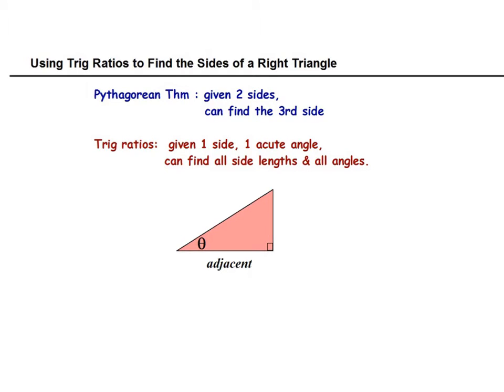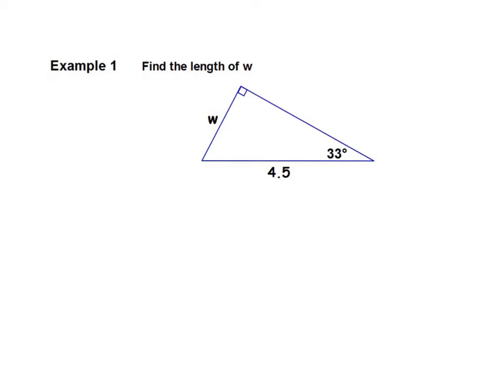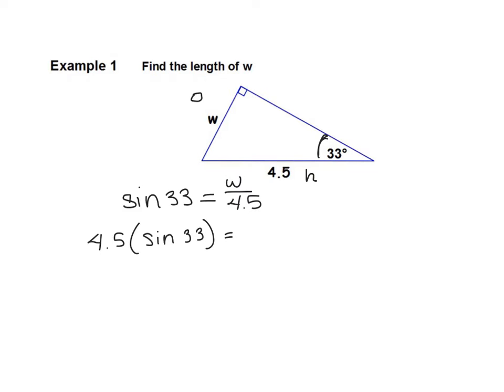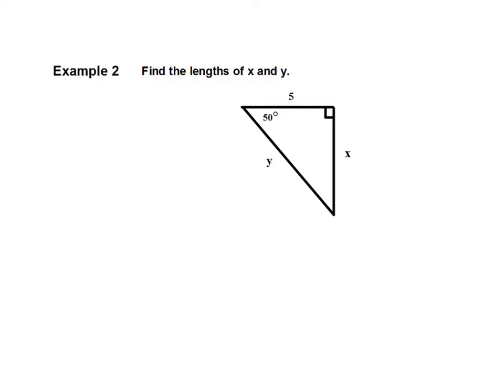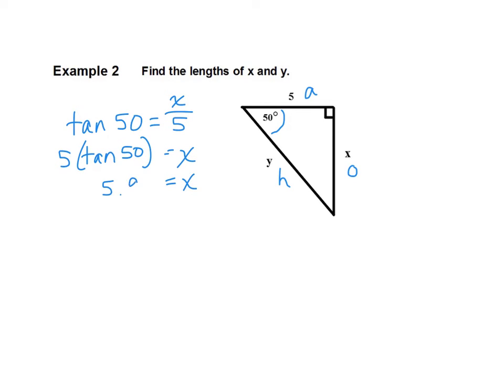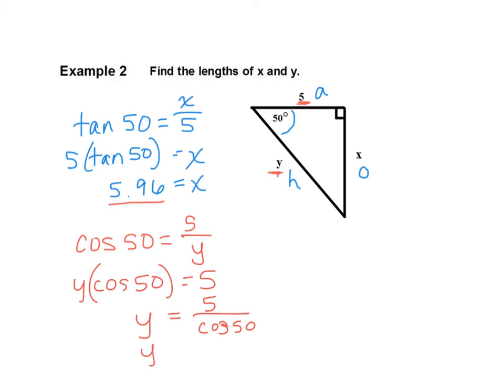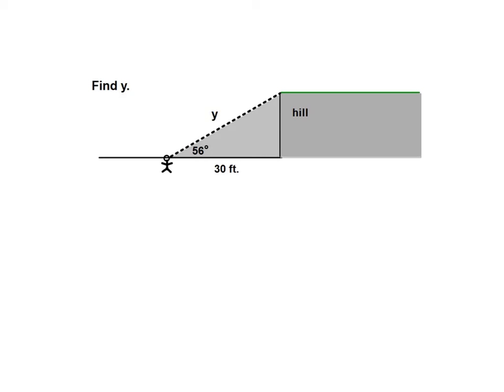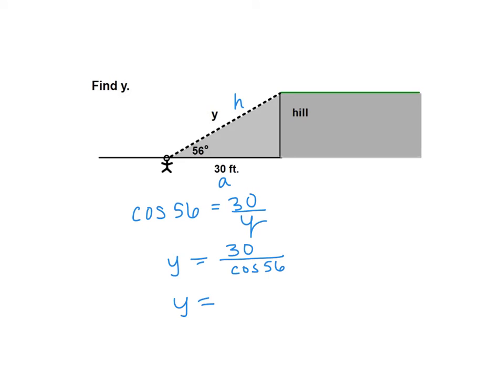Finding Missing Side